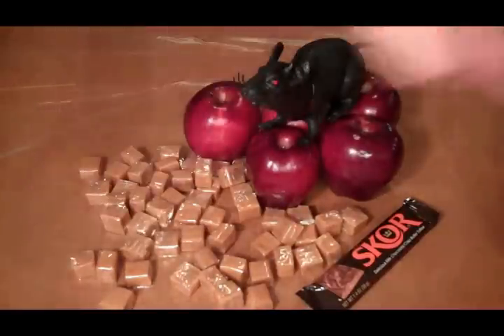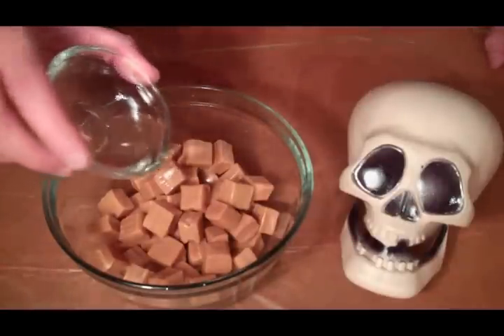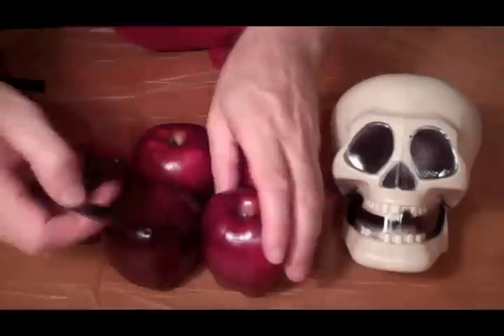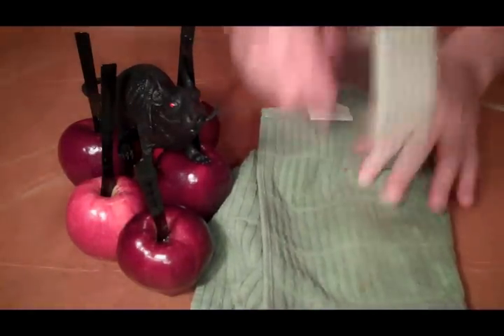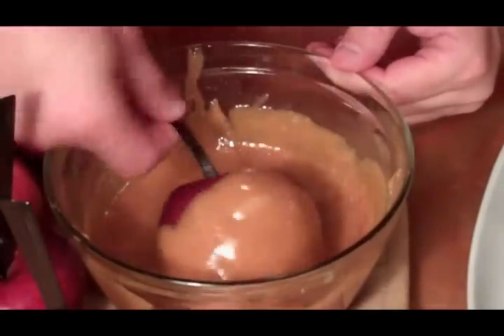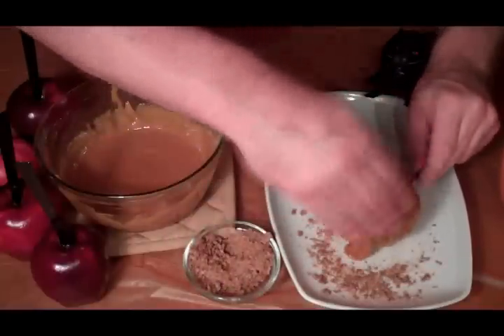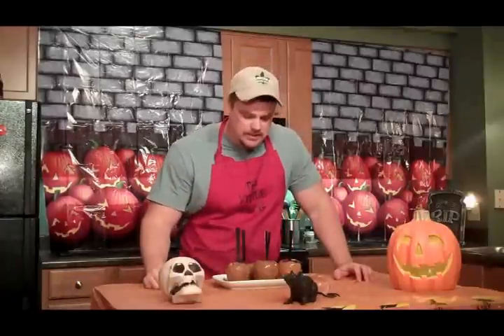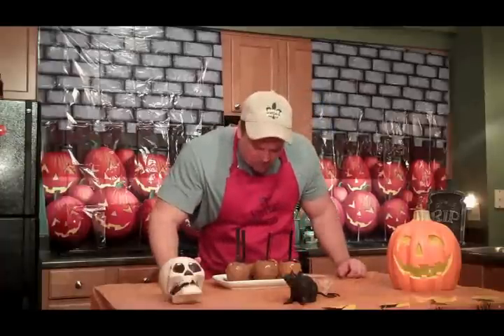Caramel Apples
Sweet and Chewy!

5 apples
1 14oz pkg caramels
1 tbsp water
1 score bar